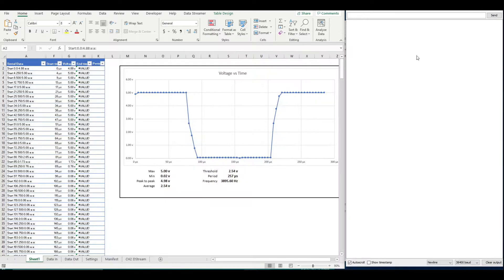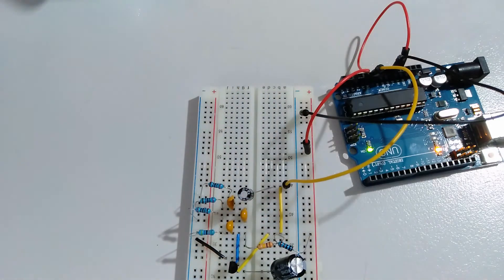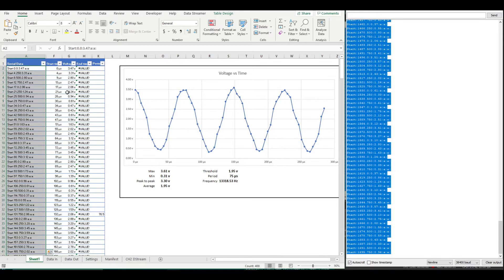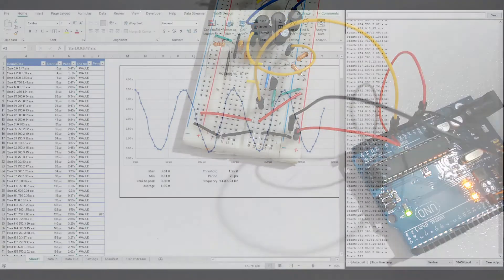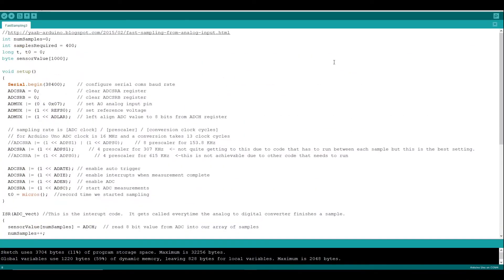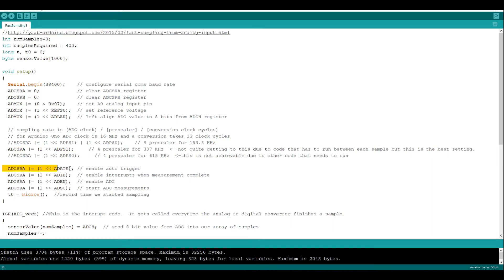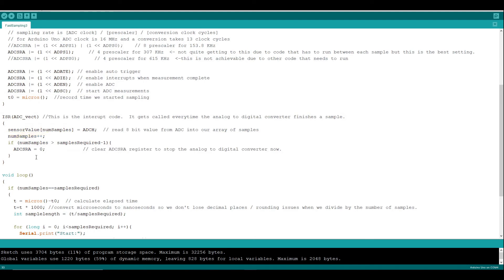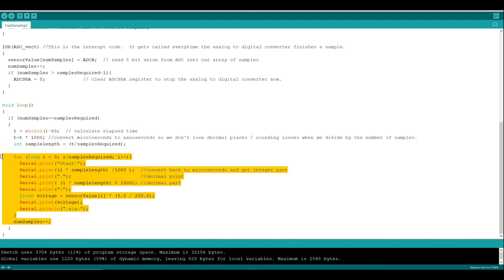Very Fast Analog to Digital Conversion with Arduino (Exceloscope part 8)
Use registers and interrupts to boost the sampling speed of an Arduino so that it can measure signals with frequencies up to 20 kHZ.
00:25 Phase Shift Oscillator 13 kHz
00:53 Colpitts Oscillator ~20 kHZ
01:22 Arduino Code - Registers
01:55 Arduino Code - Interrupt Service Routine for the ADC
2:15 Arduino Code - Calculate sample times and output